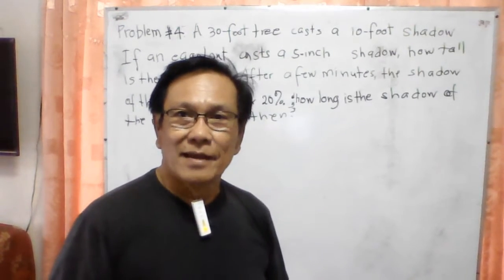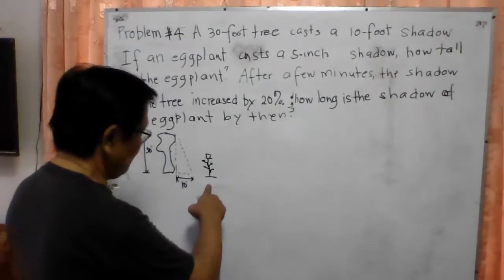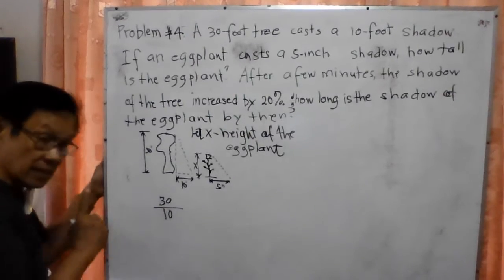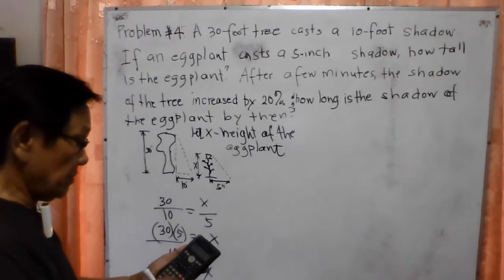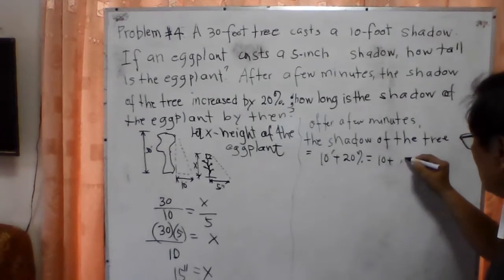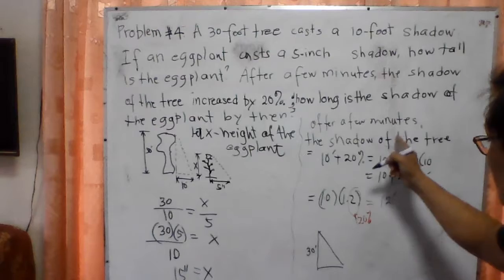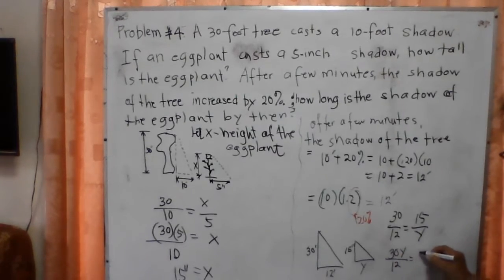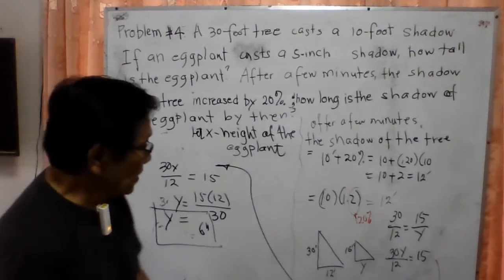Problem #4. Math Problem with Answer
Problem #4. A 30-foot tree casts a 10-foot shadow. If an eggplant casts a 5-inch shadow, how tall is the eggplant? After 1 hour, the tree’s shadow is now 20% longer. How long is the shadow of the eggplant by then?
 Math is a part of life, whether we like it or not. In this video let me help you improve your knowledge of math by showing you sample math worded math problems with solutions.

 Links to recommended Math books:

A Mind for Numbers: How to Excel in Math
Basic Math Skills Rescue
Humble Pi: When Math Goes Wrong in the Real world
Mathematics for Middle School
The Joy of Mathematics
The Math of Life and Death

Hi! I’m Ismael Tabije, an International Consultant in Civil Engineering. If you want to improve your math knowledge you’ve come to the right place. On this channel, I upload videos daily on such topics as math problem solving, mathematics tutorials, math problems with answers, math problem examples, worded problem examples and solutions, algebra problems with solutions and answers, worded math problem, math tutorials, math tricks, worded math problem, math problem example, mathematics problem solving, mathematics problem example, solution to worded problem in math.